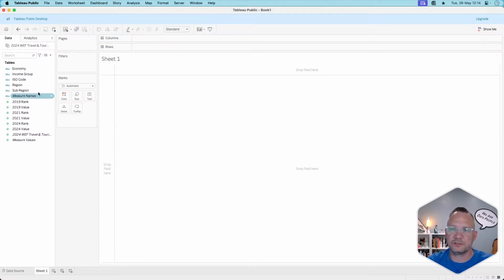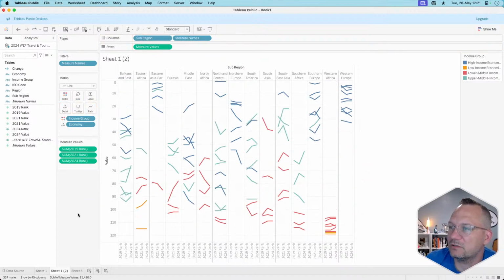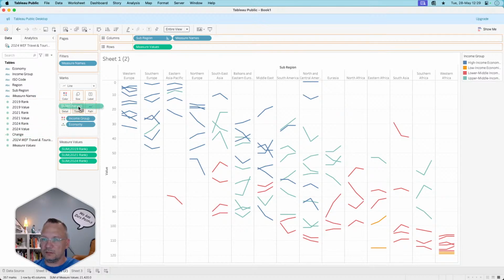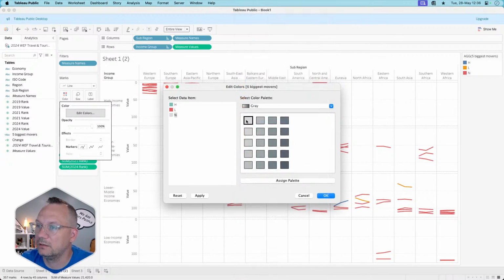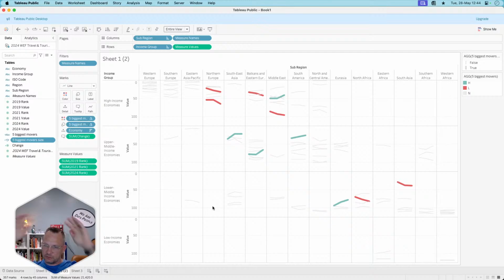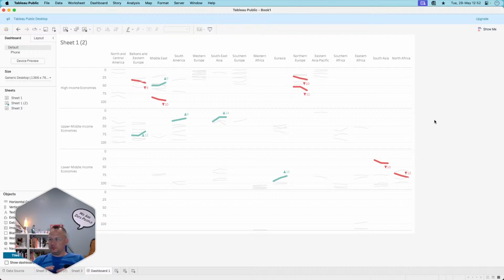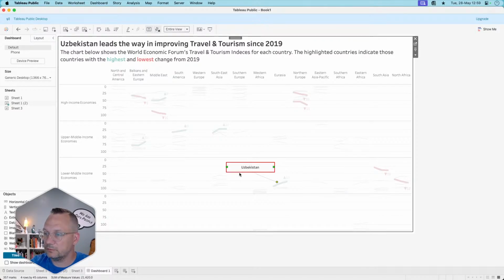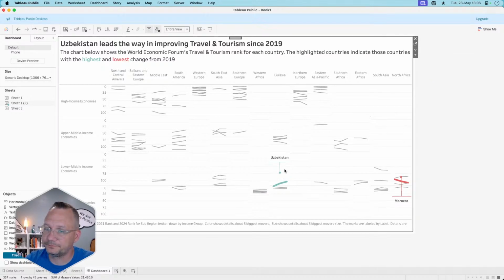B2VB Tableau Live Stream - Purposeful Color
This week's BackToVizBasics features analyzing data with focus on using color purposely!

Join me as I go from data to dashboard live and answer your questions!